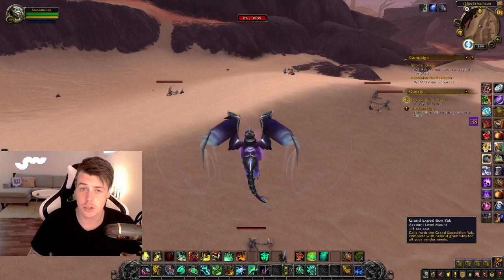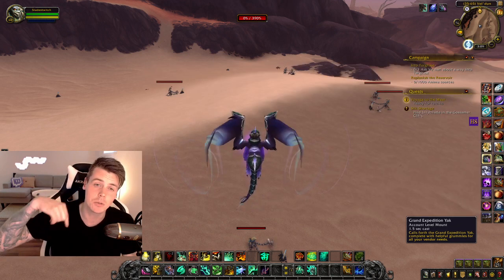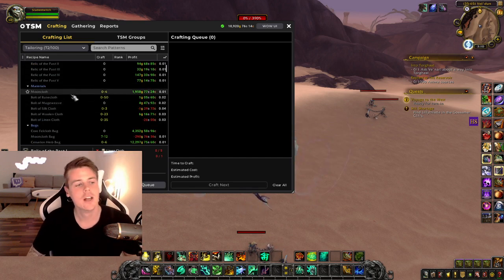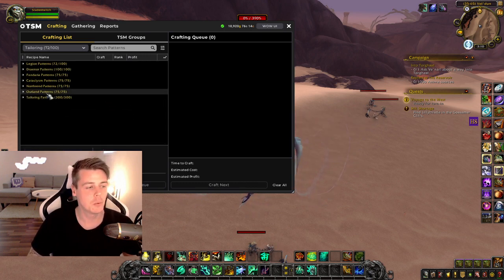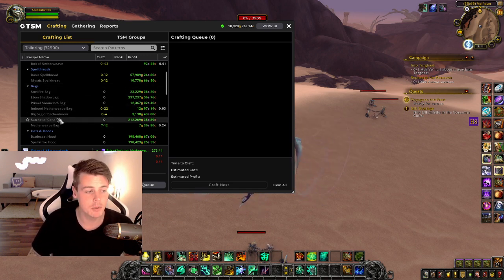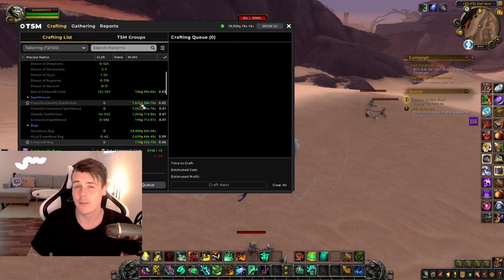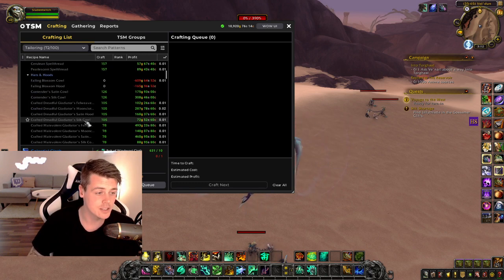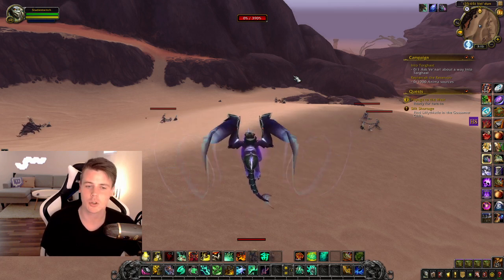Make a TON Of Gold Without Doing ANY Farms! | World Of Warcraft